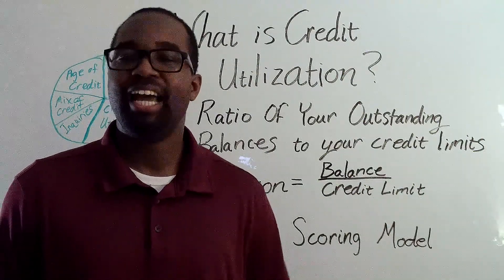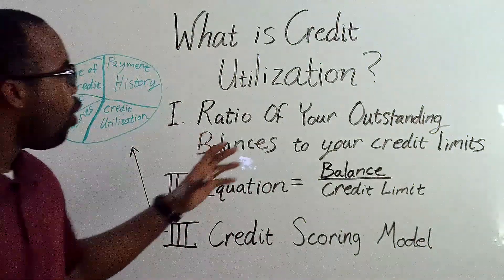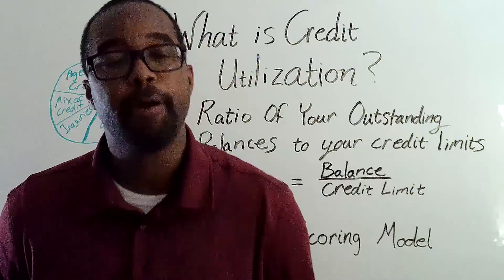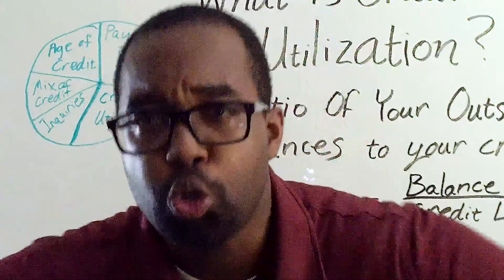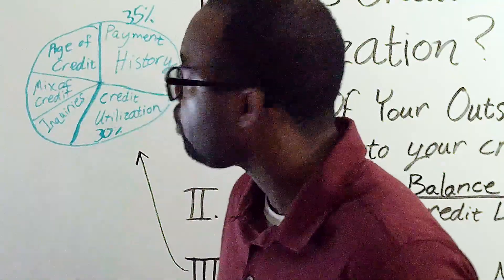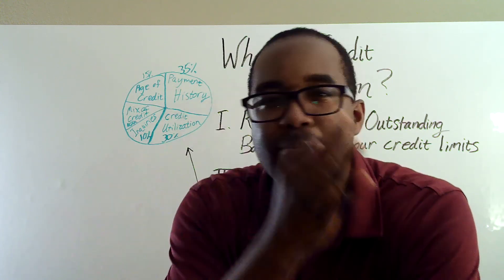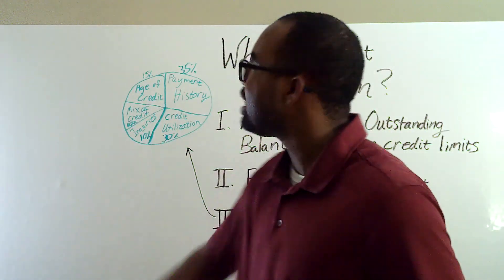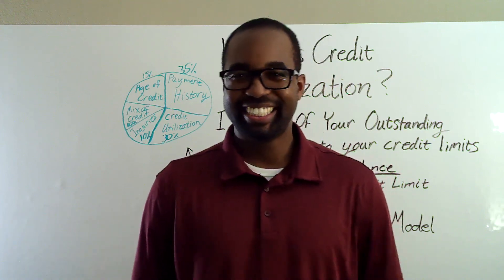Velocity Banking: What Is Credit Utilization?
This video will inform you on what credit utilization and why this is important for Velocity Banking! Enjoy!

VELOCITY BANKING APP Is Here!

If you are a business you will need a Professional Email